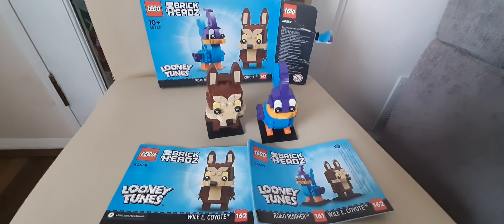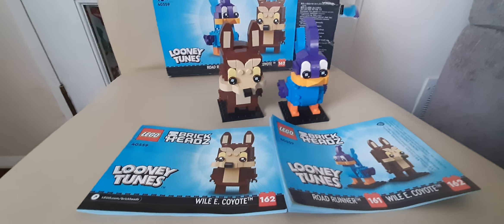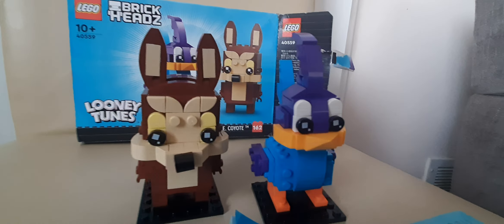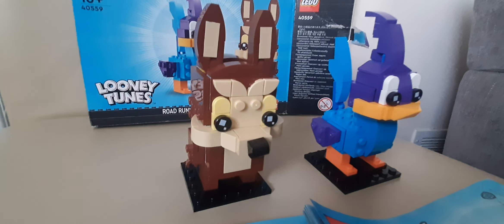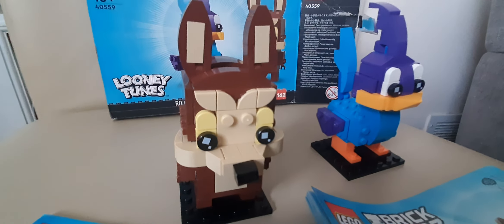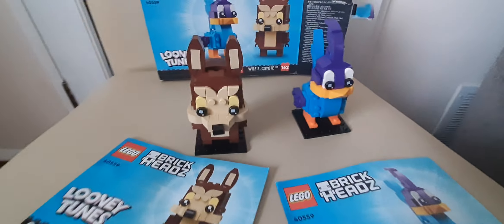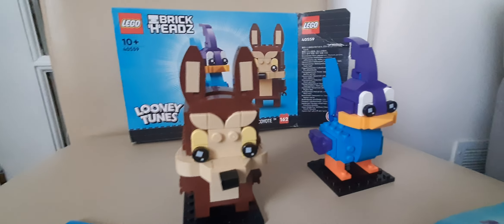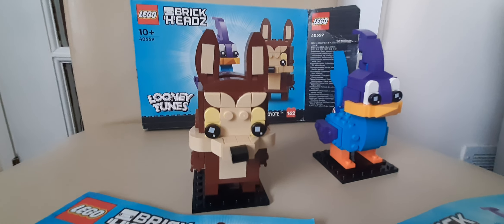Review of LEGO BrickHeadz figures from the Looney Tunes Road Runner & Wile E. Coyote (40559)